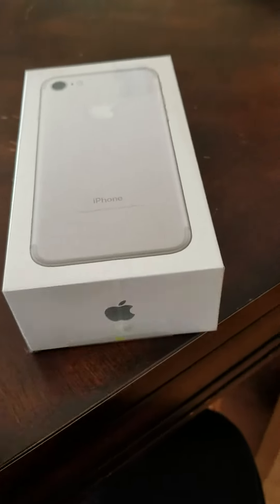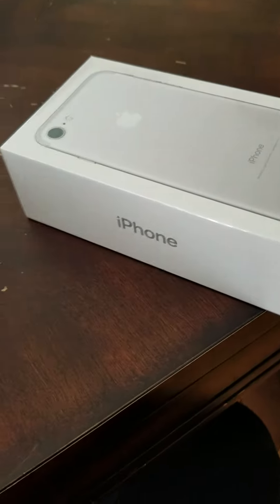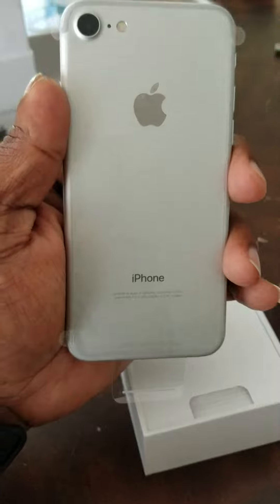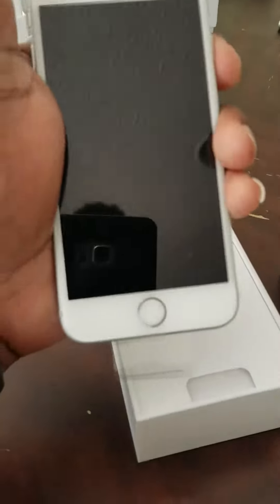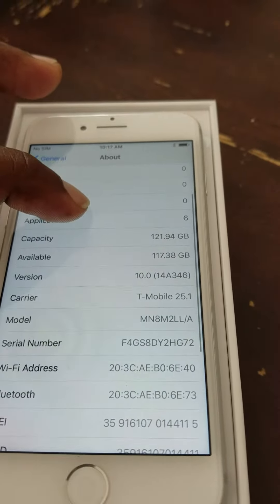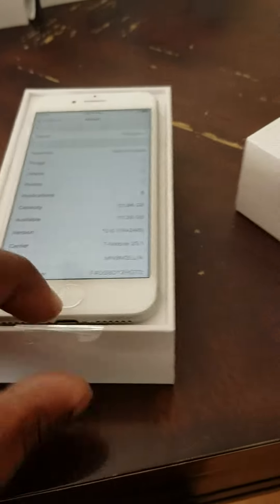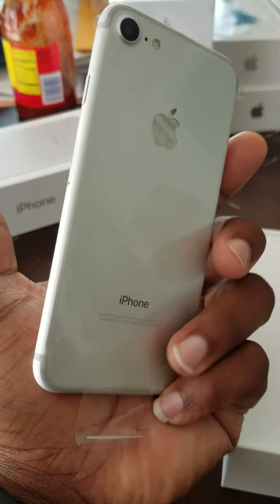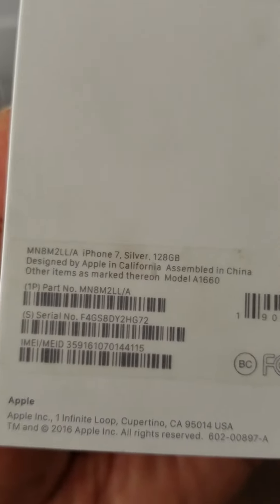Iphone 7 in boxing.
Got it before release date. Nice.